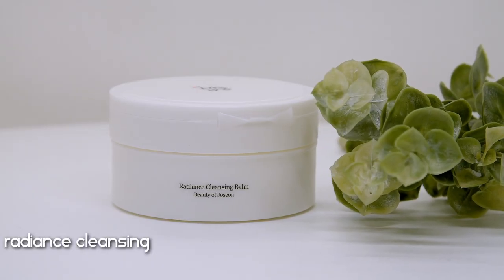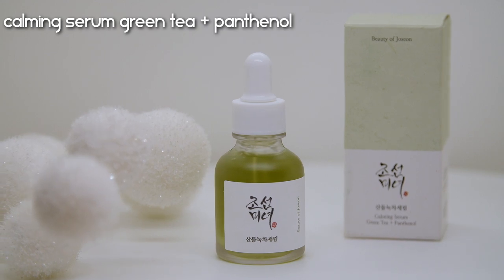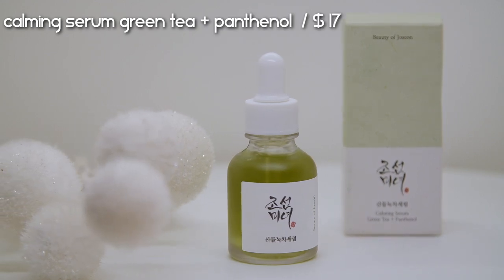BEAUTY OF JOSEON K-Beauty Skincare Review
A review in collaboration with @Stylevana of the affordable k-beauty brand @beautyofjoseon_official

↳ 15% order if purchase amount exceeds: USA: $59 USD, Canada: $75 CAN, UK: £43, Australia: $77 AUD, EU/FR/DE/IT/ES/NL: €48.
(the code may not work on special promotions)

Here are all of the products featured in today's video with their timestamp as well:

07:39 Radiance Cleansing Balm
10:55 Green Plum Refreshing Cleanser
13:43 Ginseng Essence Water
18:03 Calming Serum Green Tea + Panthenol
21:35 Glow Deep Serum Rice + Alpha Arbutin
24:47 Glow Serum Propolis + Niacinamide
28:26 Revive Serum Ginseng + Snail Mucin
31:39 Revive Eye Serum Ginseng + Retinal
34:43 Dynasty Cream
38:59 Relief Sun Rice + Probiotics SPF50+
41:08 Centella Calming Sheet Mask